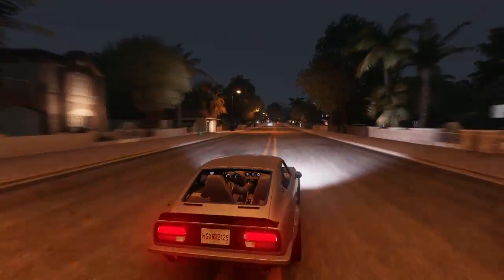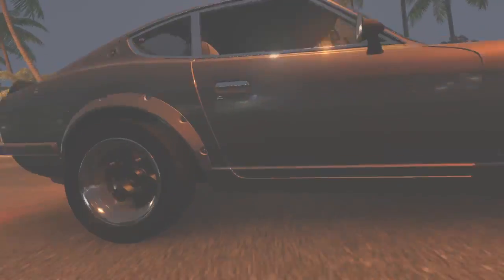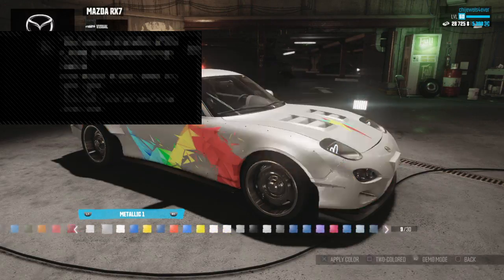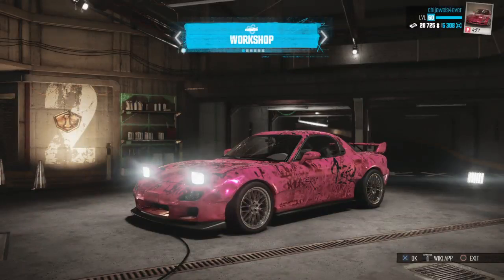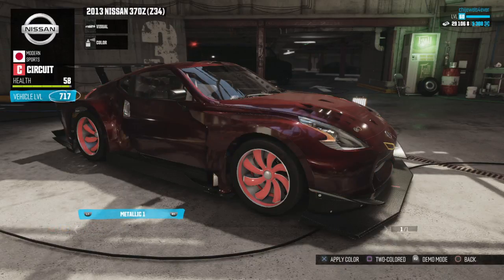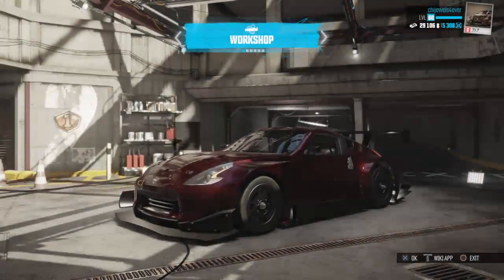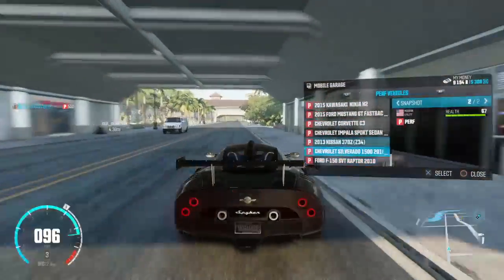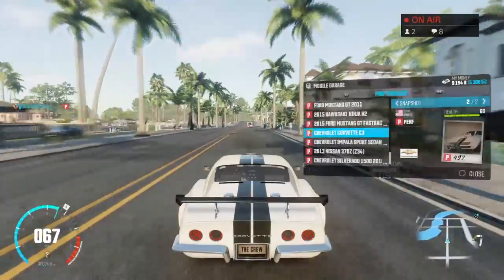The Crew EP.18 RICE CAR CHALLENGE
A Fun Gaming Channel Made By A Young Boy Trying To Make Popularity In Youtube